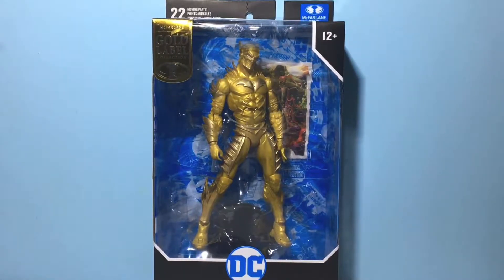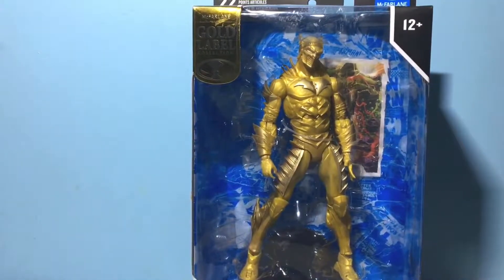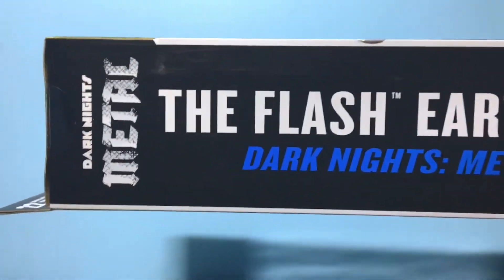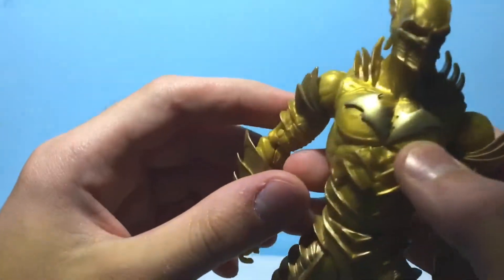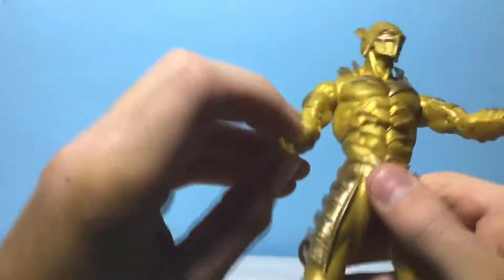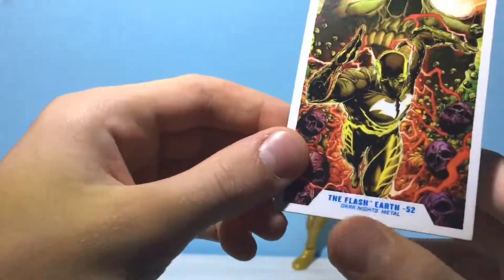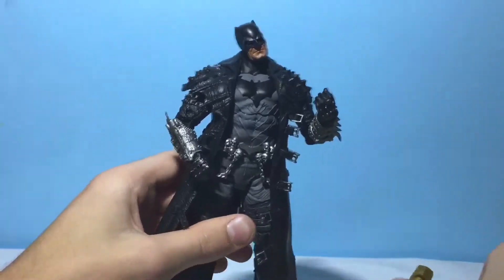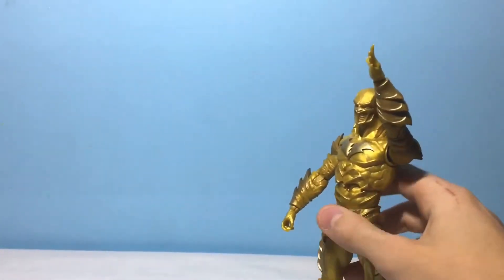THE FLASH (EARTH -52) GOLD LABEL DC Multiverse Action Figure Review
Today I'm reviewing the new DC Multiverse Flash (Earth -52) GOLD LABEL action figure from the Dark Knights: Metal series.